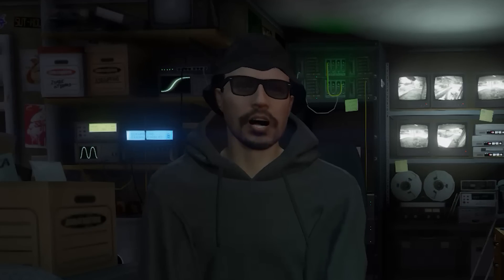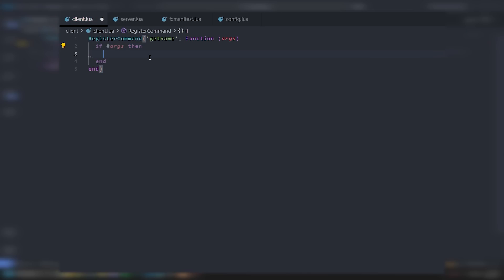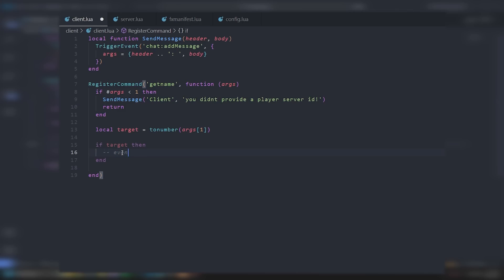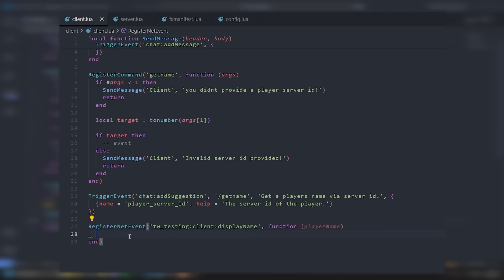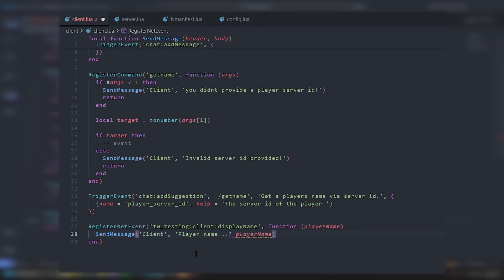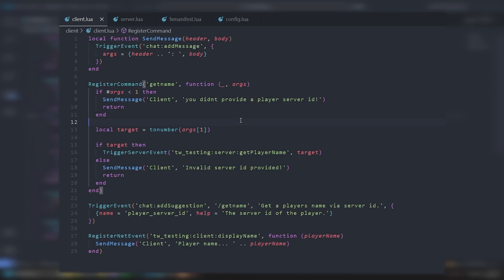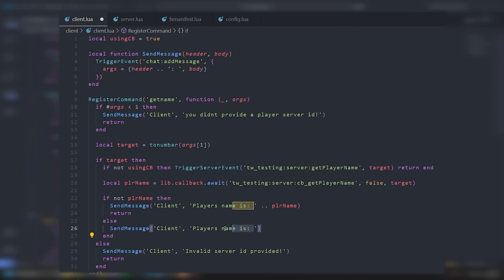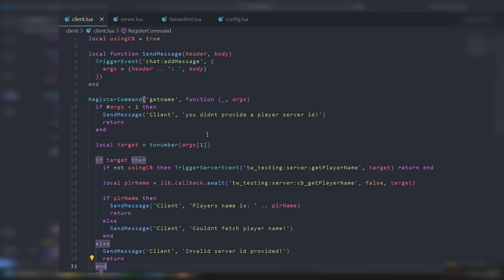FiveM Scripting - NetEvents And Callbacks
Want to keep your FiveM server safe from cheaters? In this video, I'll show you the top 5 ways to stop cheaters using Lua scripting, QB-Core, ESX, and QBOX. Whether you're running a roleplay server or a freeroam server, securing your game is essential to maintaining fair gameplay. Learn about anti-cheat resources, server-side validation, player monitoring, and script security to protect your community from exploiters and hackers. Stay ahead of the cheaters and keep your FiveM server secure!

-- CHAPTERS --
0:00  - Intro
0:23  - Number 5
4:10  - Number 4
7:24  - Number 3
9:14  - Number 2
16:11 - Number 1
16:48 - Outro